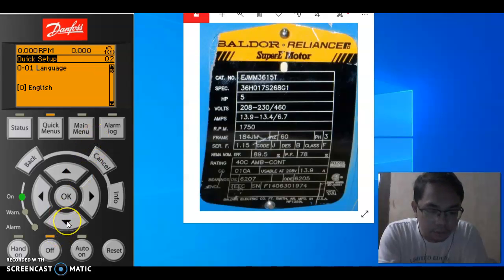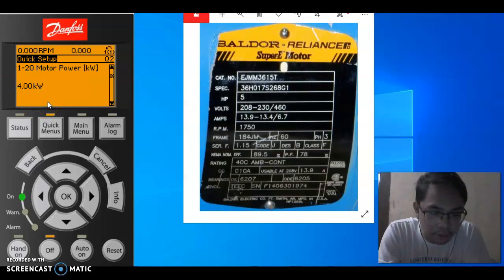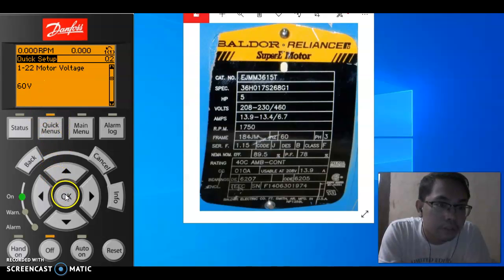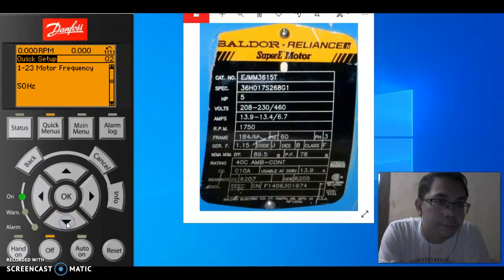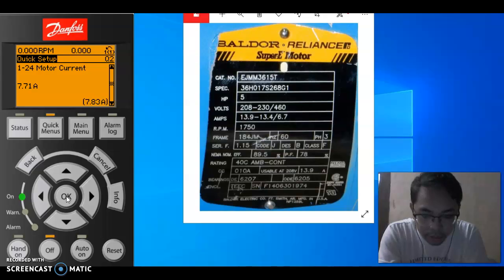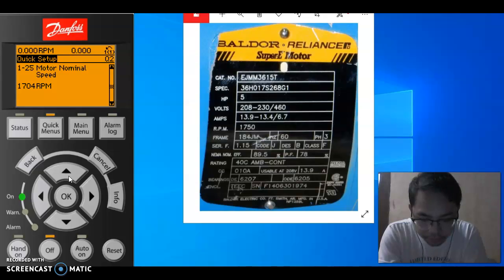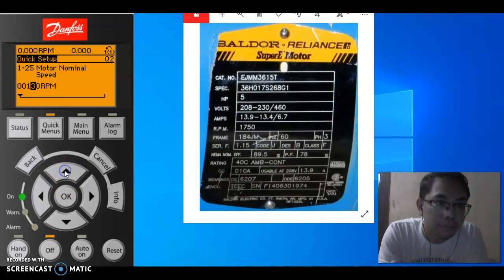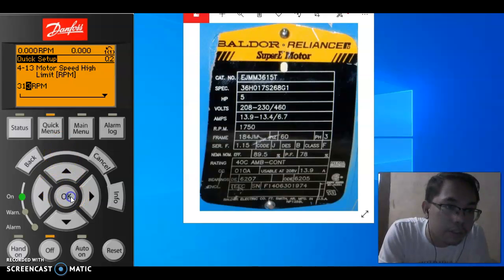VFD wiring and programming using Danfloss LCP Simulator